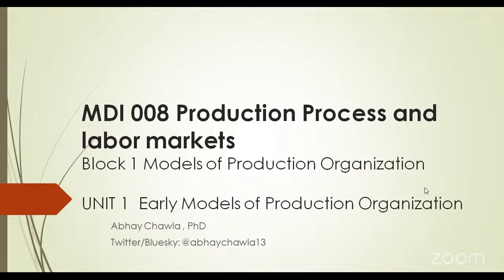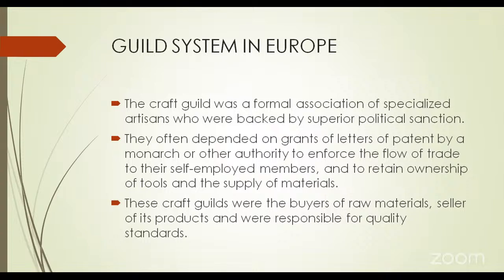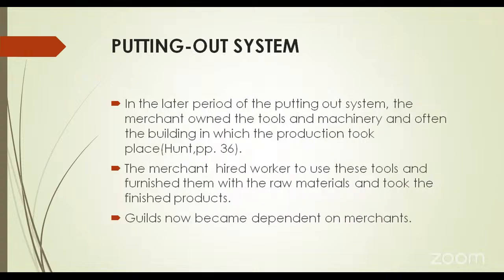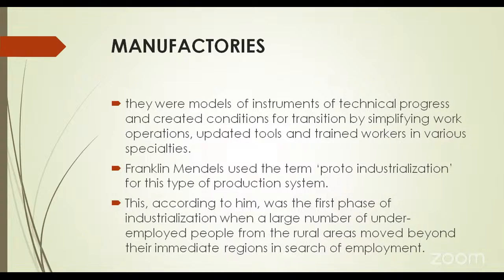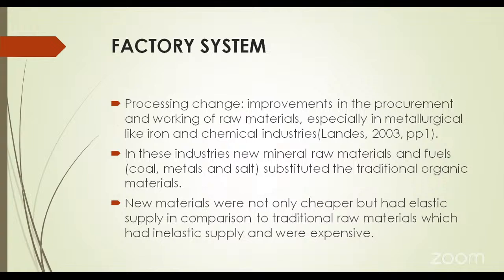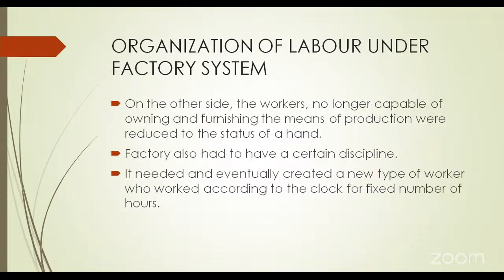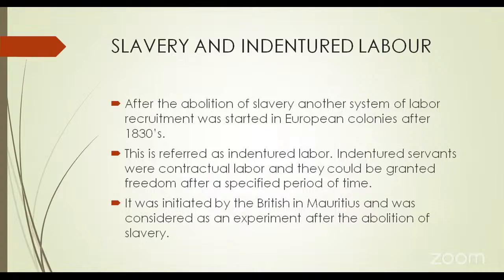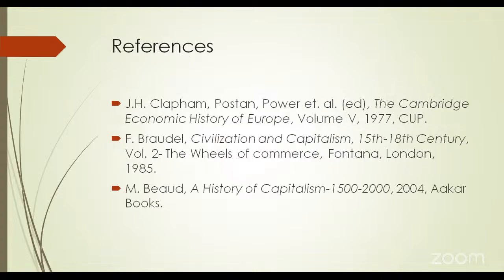unit 1: Early Models of Production Organization by Dr. Abhay Chawla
After studying this unit, you will be able to:
Understand the concept of production organization
Learn about factory system, guild system and putting-out
Learn about slavery and Indentured labour
Understand the working and living conditions of workers